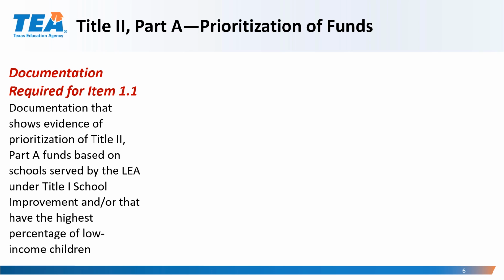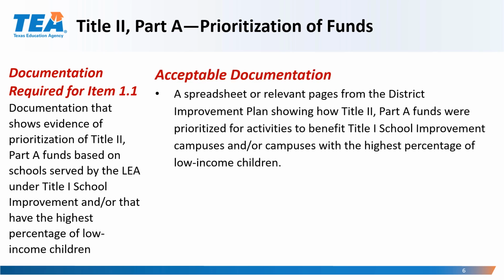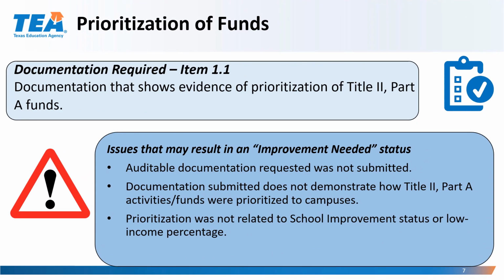2024-2025 PMV Title II, Part A, Prioritization of Funds Requirement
This voiced-over PowerPoint video will provide LEAs with an overview of the documentation required for submission for the Prioritization of Funds Requirement for the Title II, Part A program.